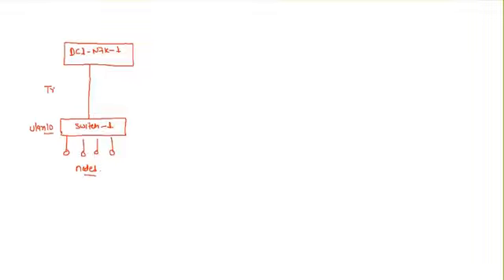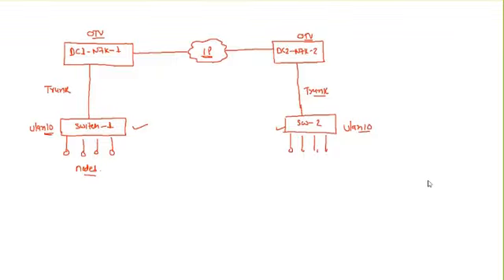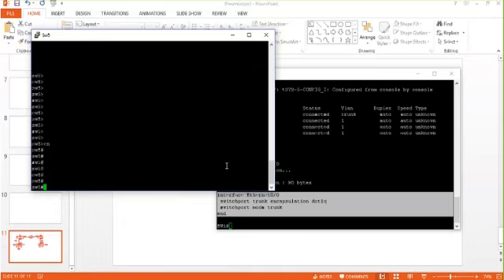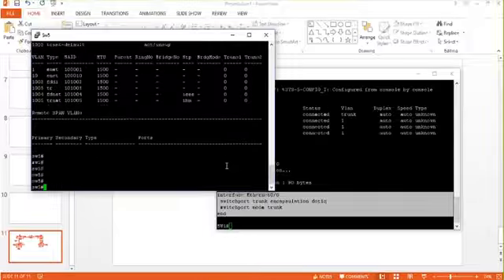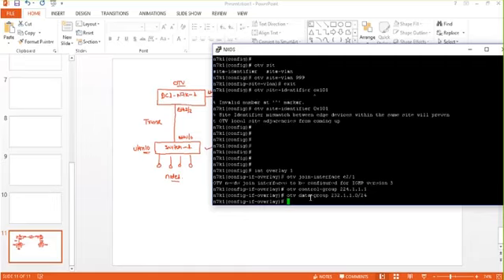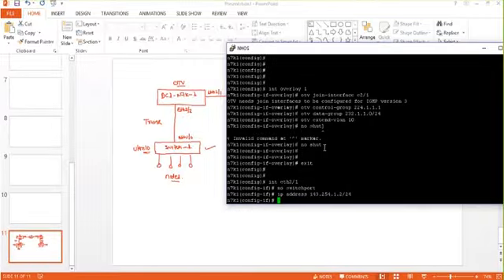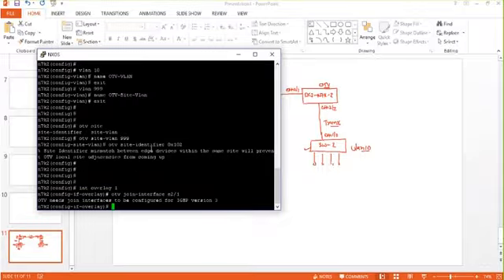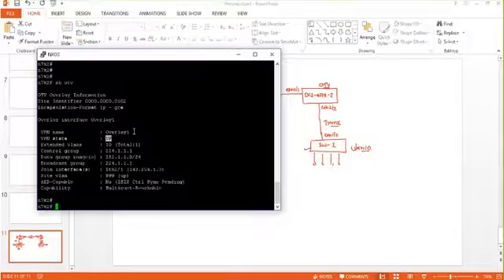OTV (Overlay Transport Virtualization) – Part 2 | OTV Lab & Configuration Demo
In this video, we walk you through a real-world OTV Lab setup with a step-by-step configuration demo. If you understood the theory in Part 1, this session brings it to life with practical commands, topology, and verification techniques.

This hands-on session is ideal for learners pursuing CCNP Data Center, data center engineers, or anyone building enterprise-level DCI solutions.

🎓 Want to Master OTV and Other Data Center Technologies?
Join our CCNP Data Center Live Training – Learn OTV, VXLAN, ACI, and more with labs, recordings, and workbook support.